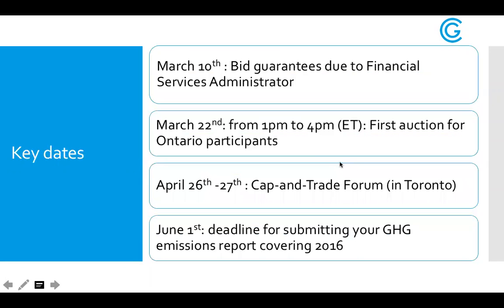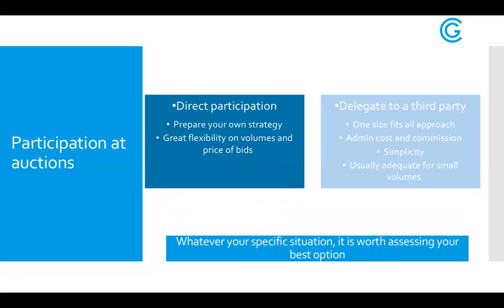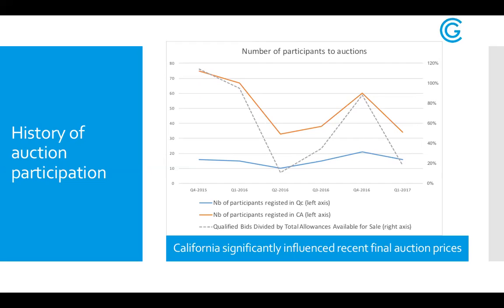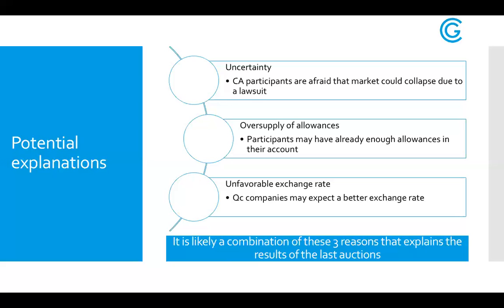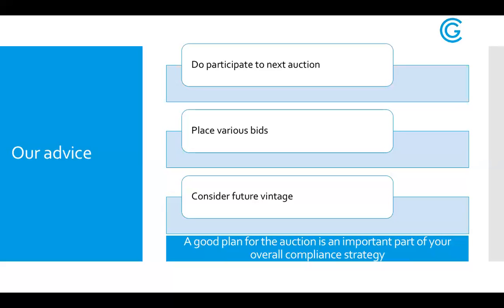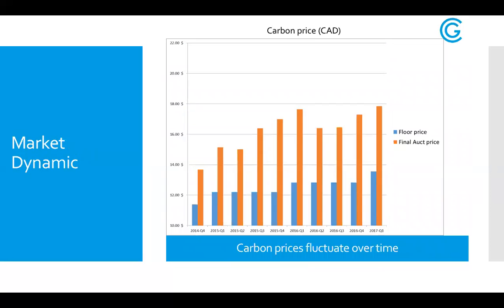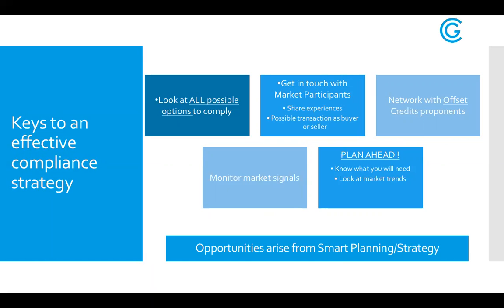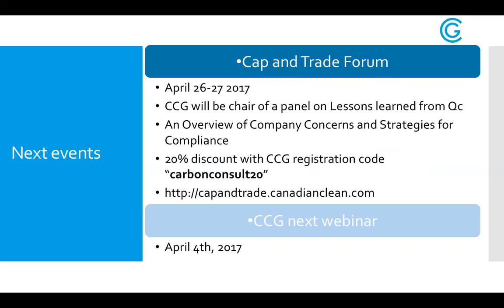Keys to a Cost-Efficient Compliance Strategy #2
Live webinar 7 Mar. 2017 with David Beaudoin and Jean Paquin